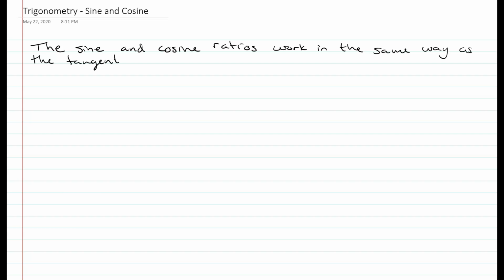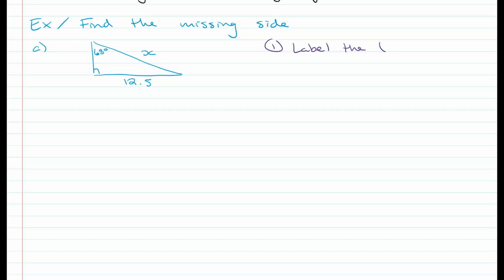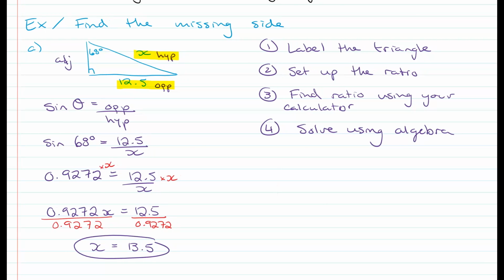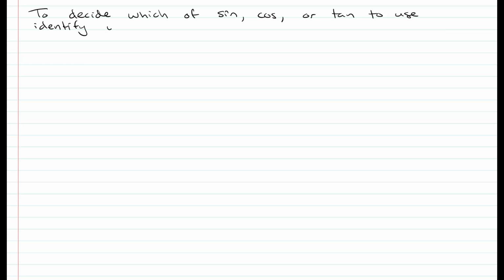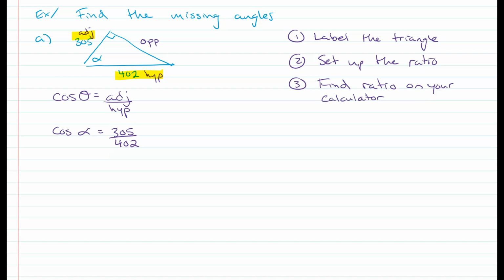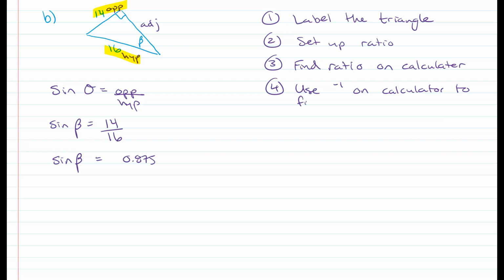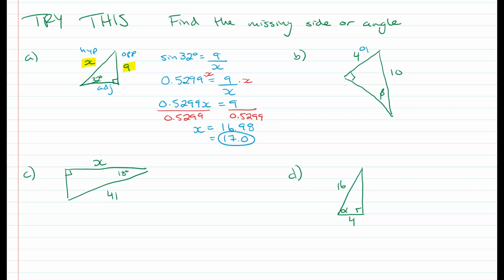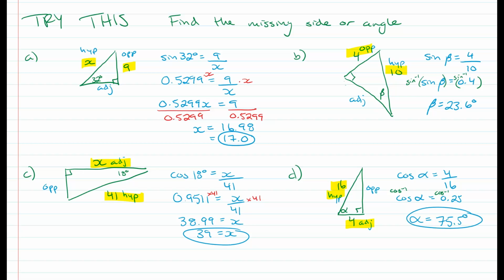Trigonometry - Sine and Cosine ratios